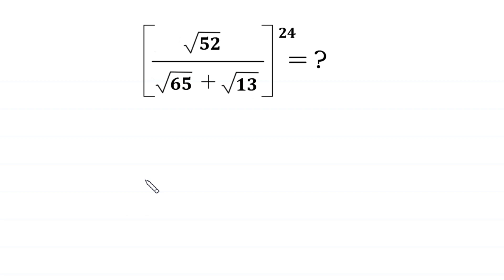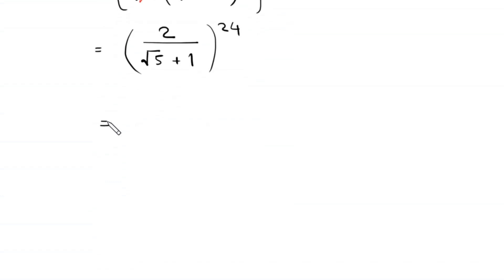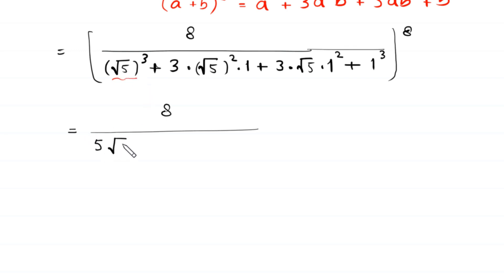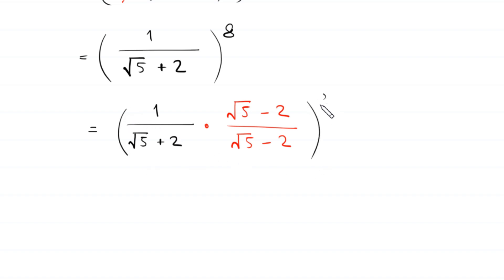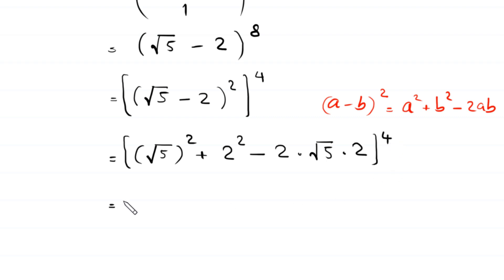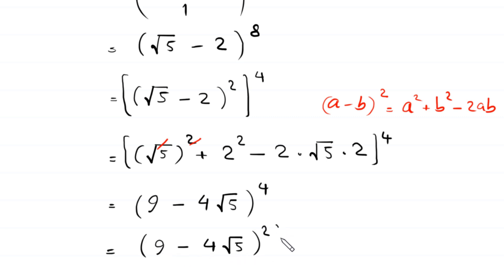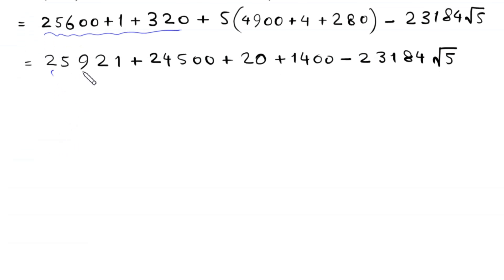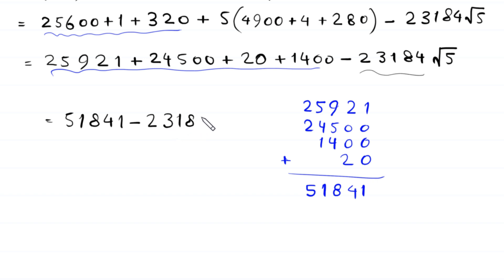A Nice Algebra Problem | Math Olympiad | No Substitution